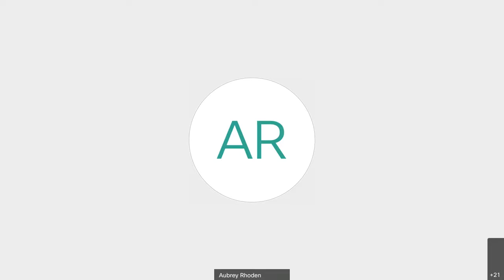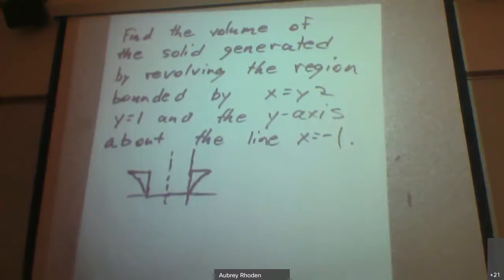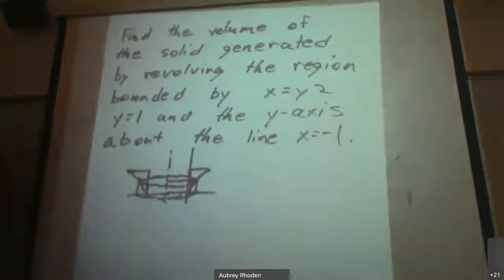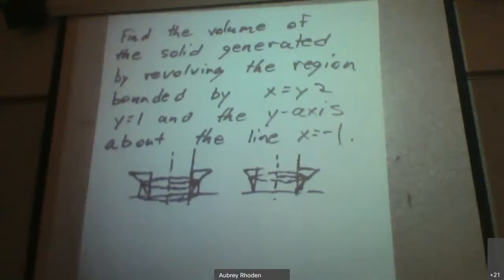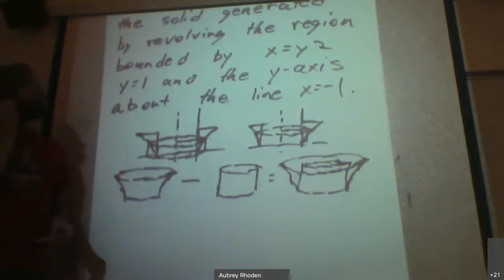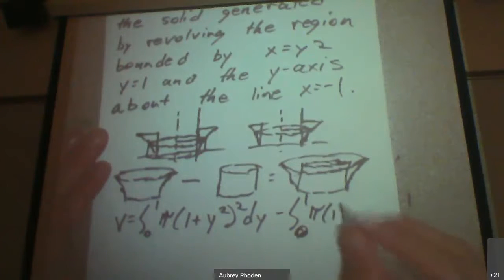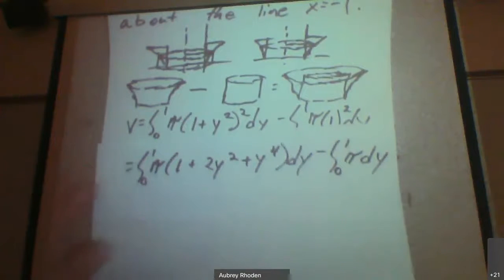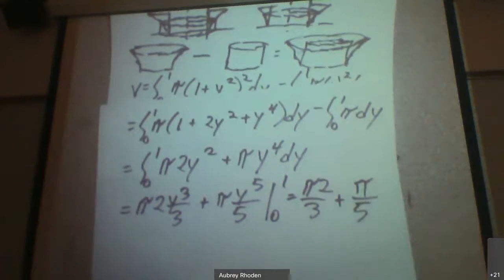Practice Midterm 1 Ver 1 4